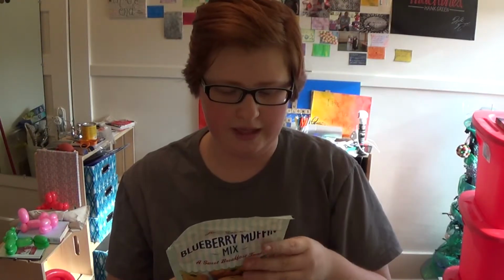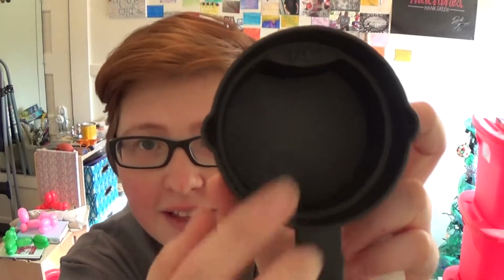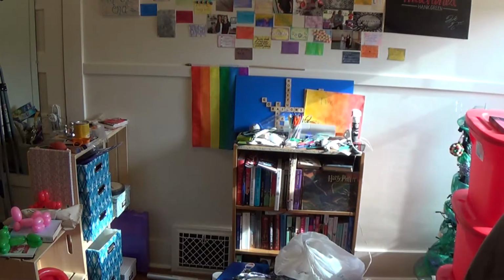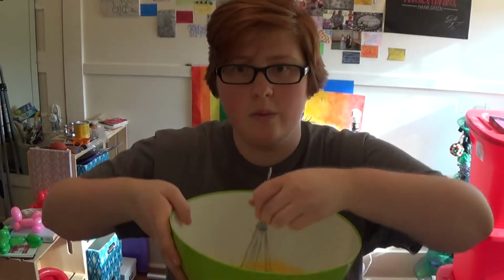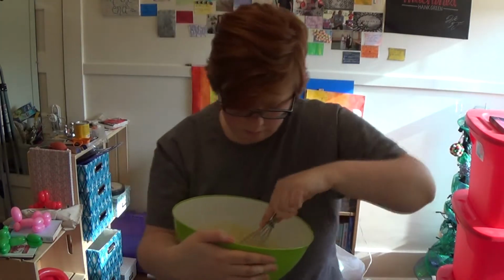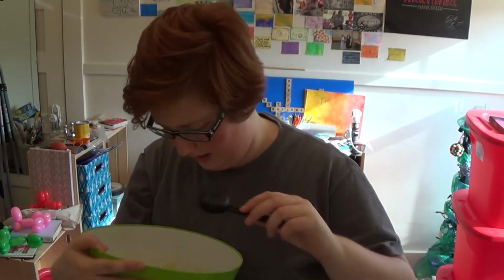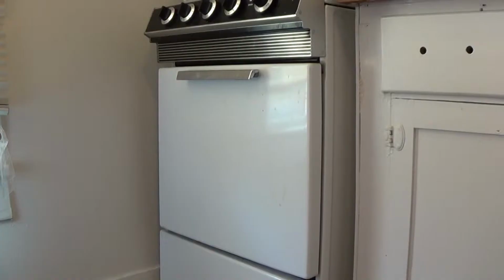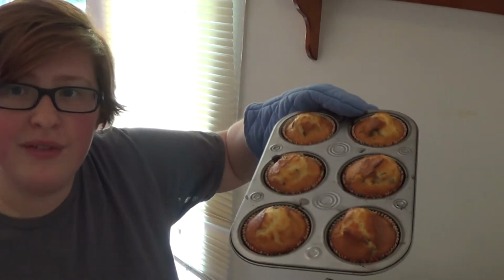Making muffins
Attempt # 3 at using the hot box